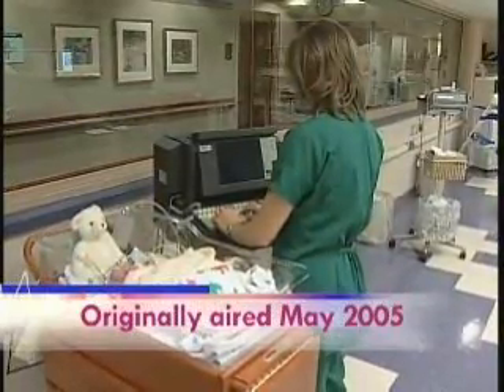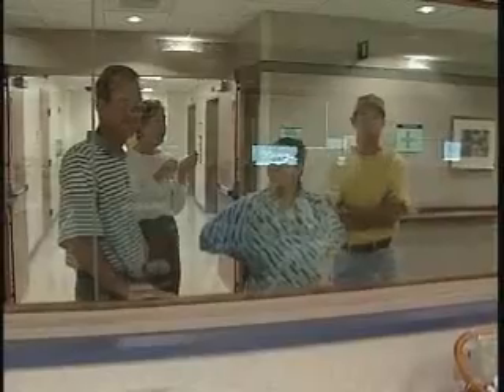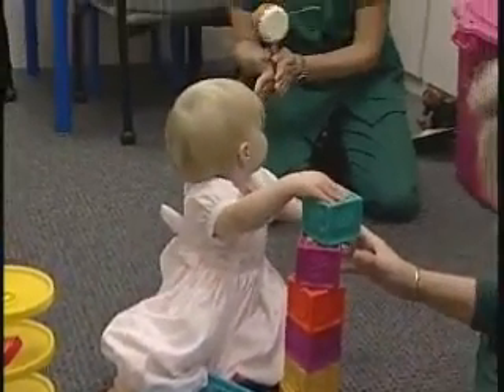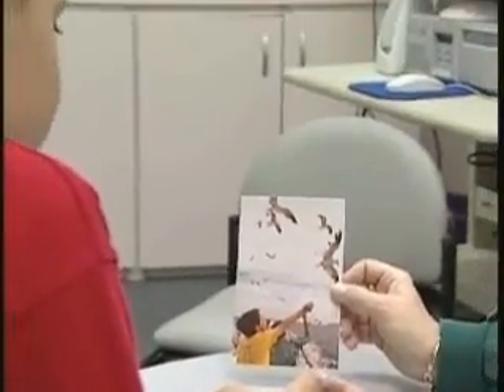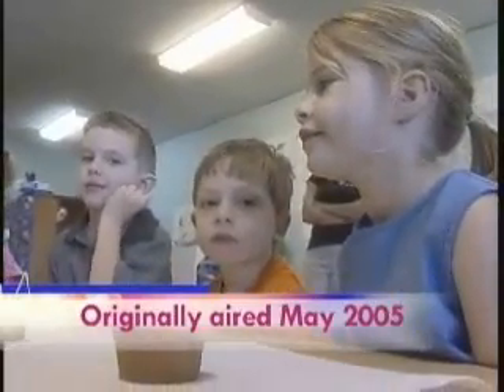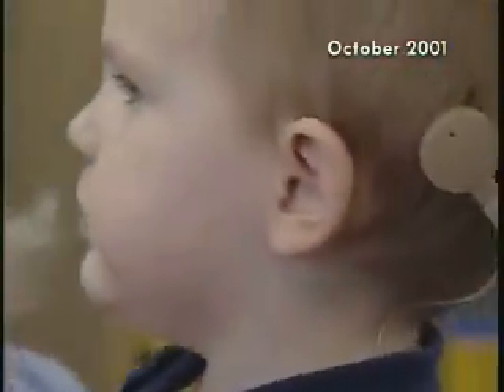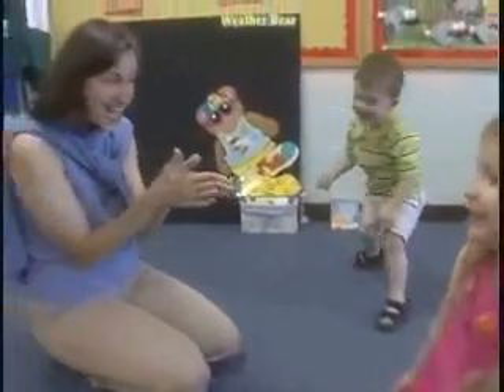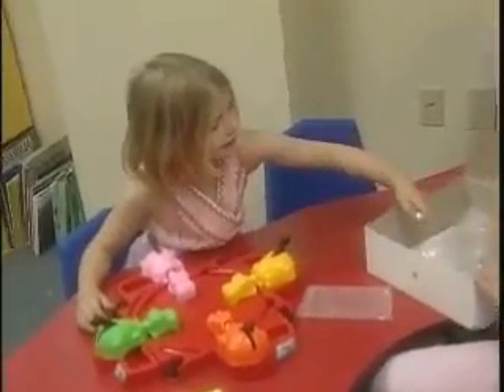Baptist Smart Medicine Clip 38a - Pediatric Audiology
Baptist Smart Medicine Clip 38a